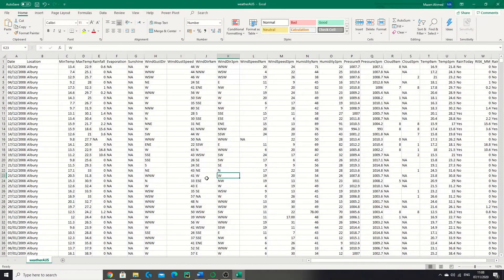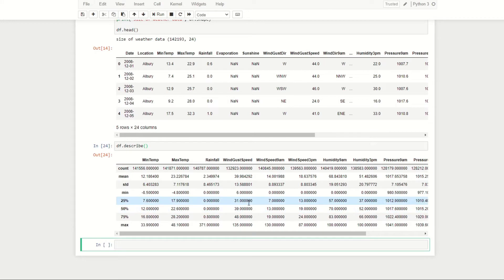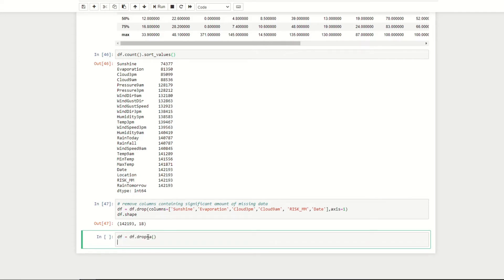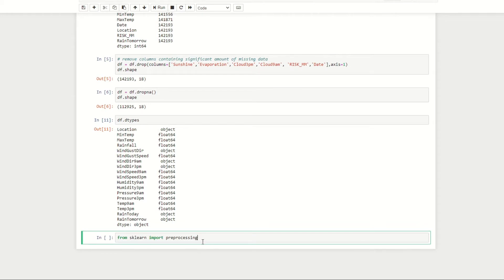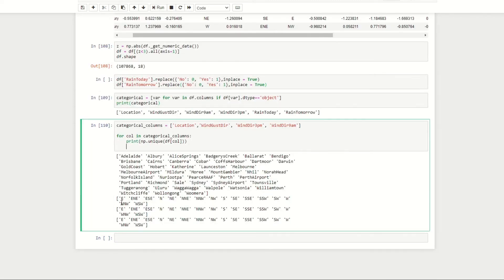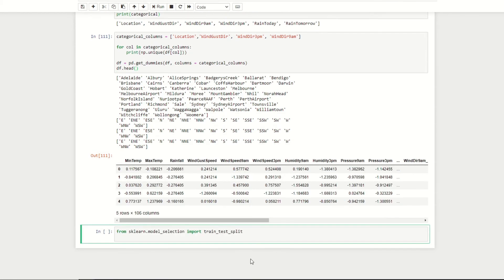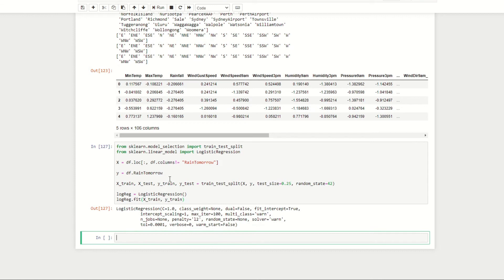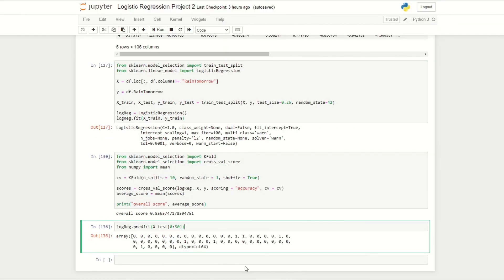Data Science Project | Will it Rain Tomorrow?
Time Stamps:
00:00 Objective
00:48 Importing and Exploring our Data
3:06 Data Preprocessing
14:57 Evaluating our Model
17:21 Making Predictions